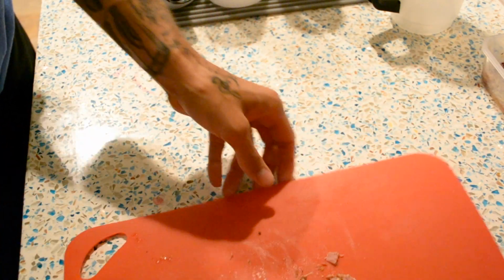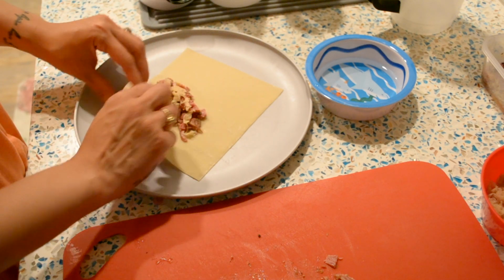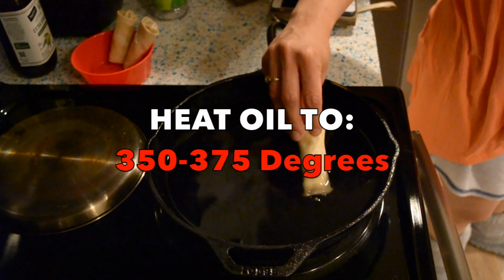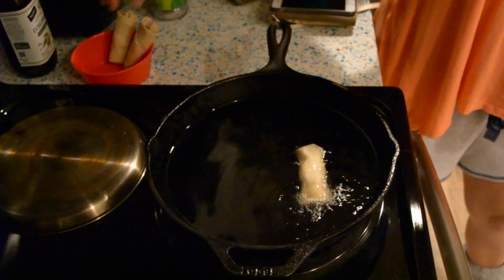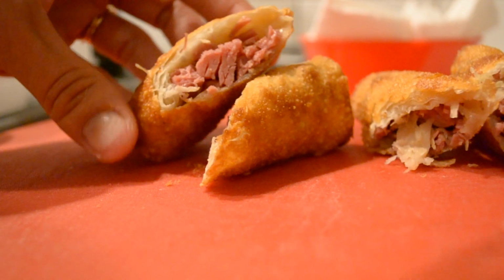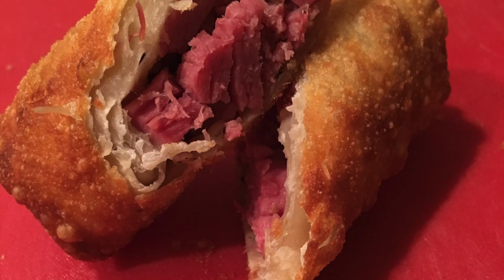Corned Beef Egg Rolls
Welcome to Copeland's Cuisine! In this video we are going to show you how we used leftovers to make AWESOME corned beef egg rolls!
If you love corned beef sandwiches, you will absolutely LOVE this take on it in egg roll form!

Ingredients:
Chopped Corned Beef
Sauerkraut
Egg Roll Wrappers
Eggs